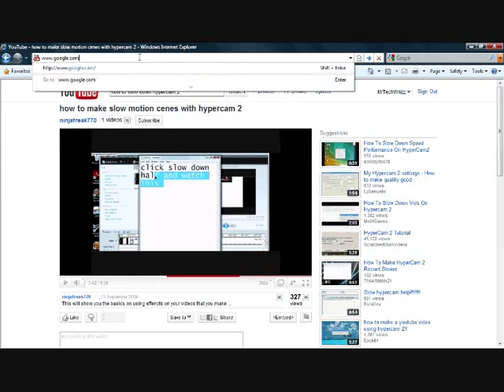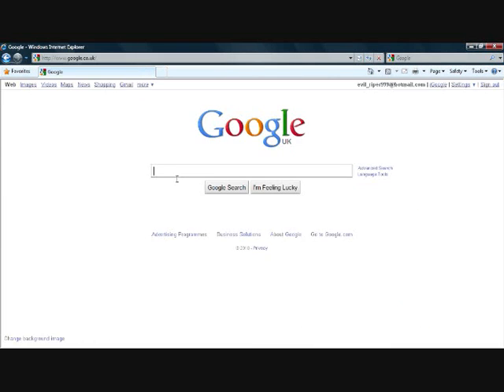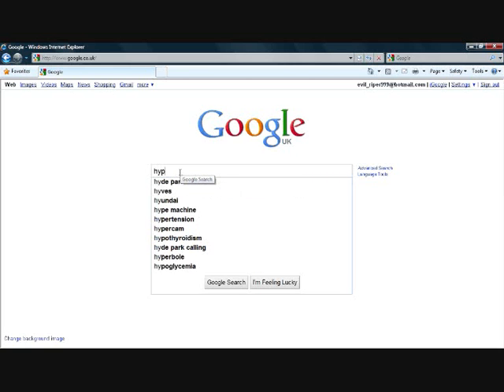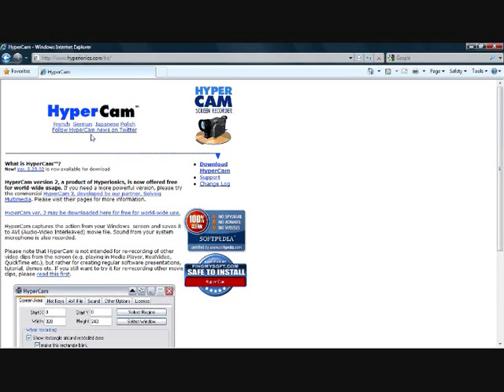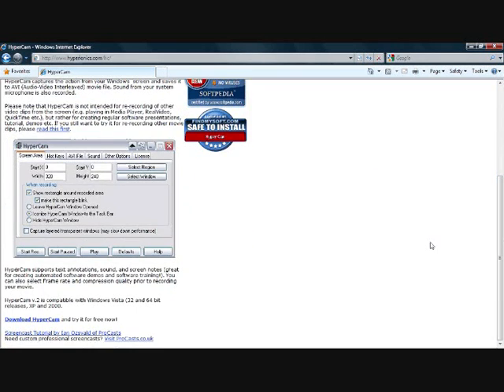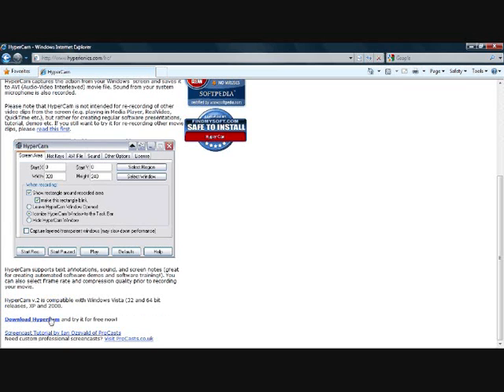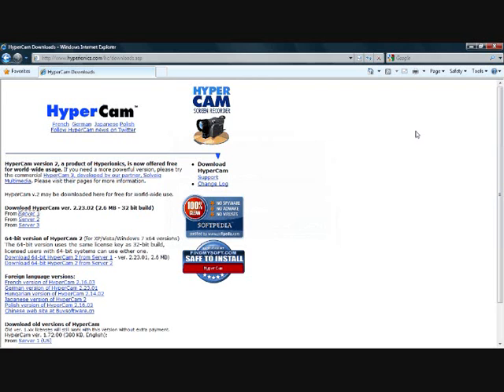Hypercam 2 download tutorial (commentry).wmv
i am trying to share my experience with video games with other people , i give commentary and show things what people may know i hope you enjoy it follow my facebook
This is just a brief description of how to download hypercam 2 hope you like it.